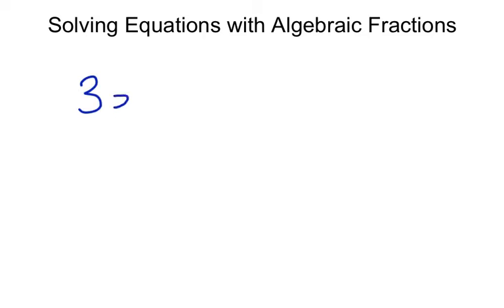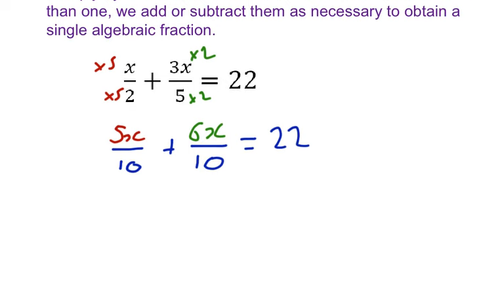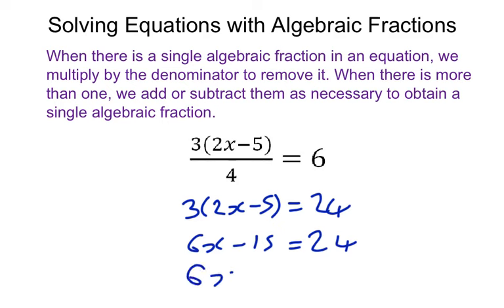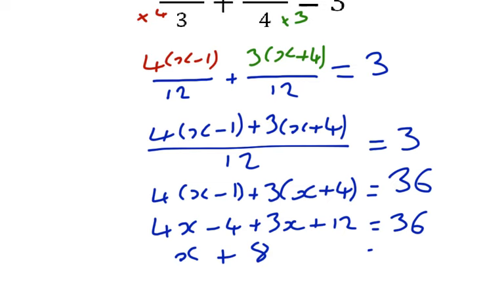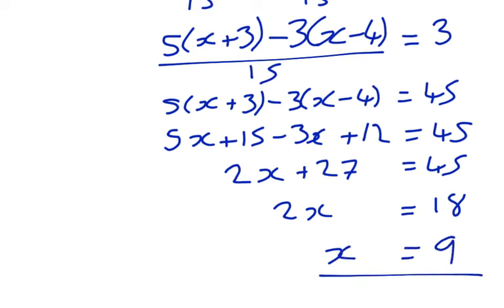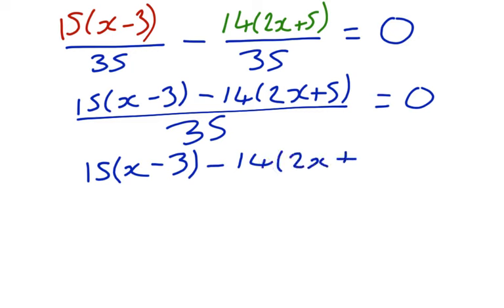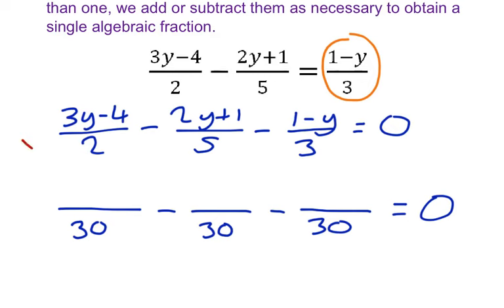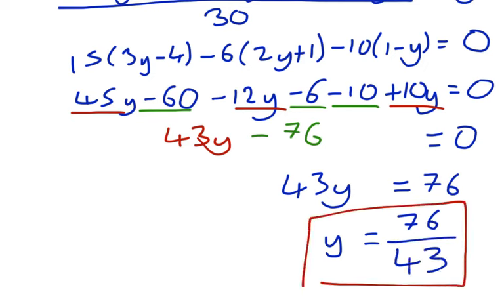Solving Equations with Algebraic Fractions 1